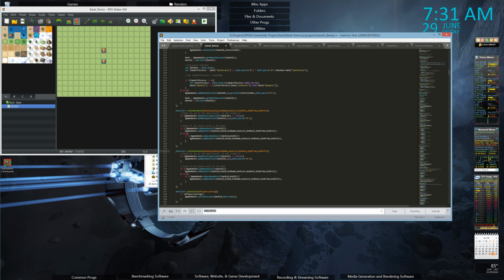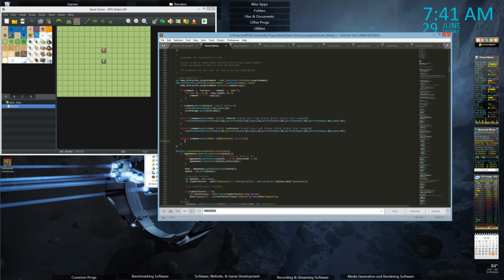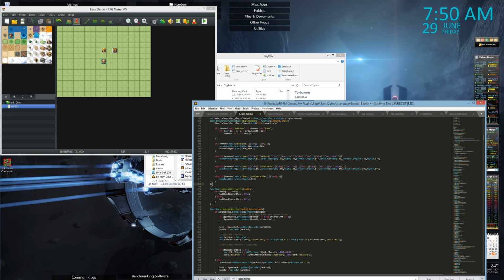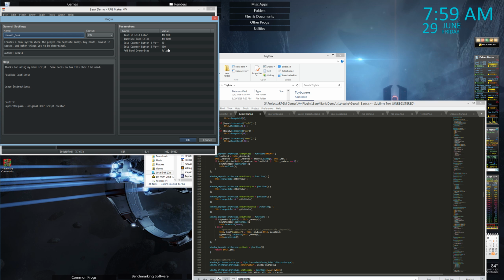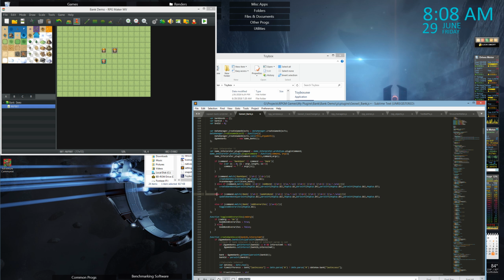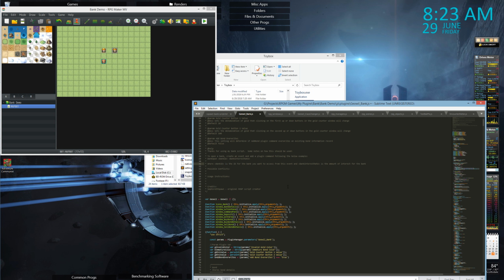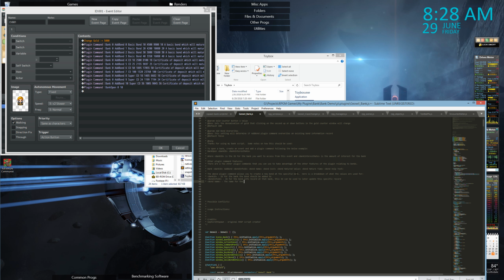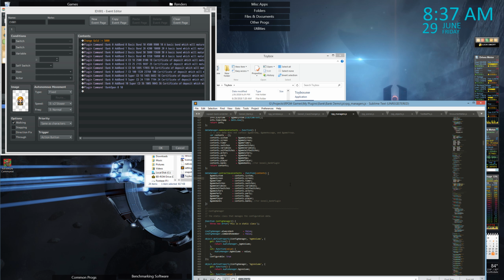Laughing Man Productions² Live Stream: RPG Maker MV Bank Plugin